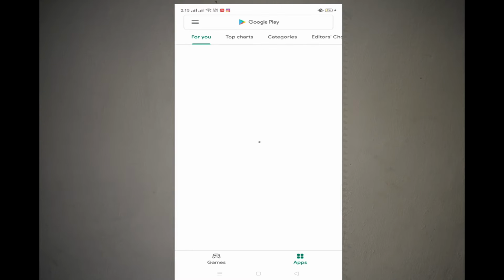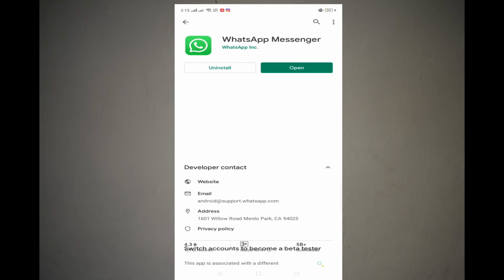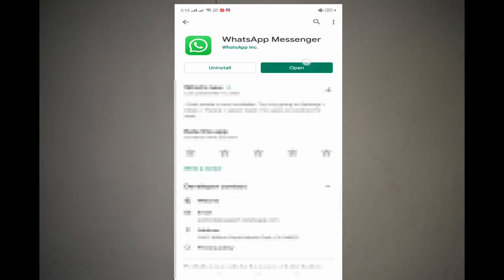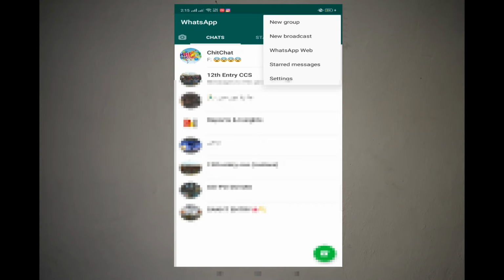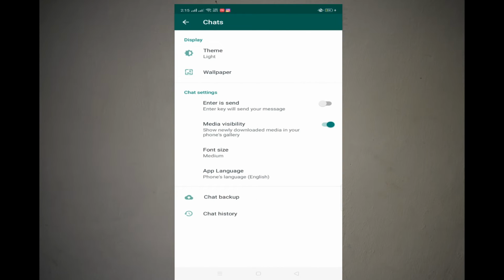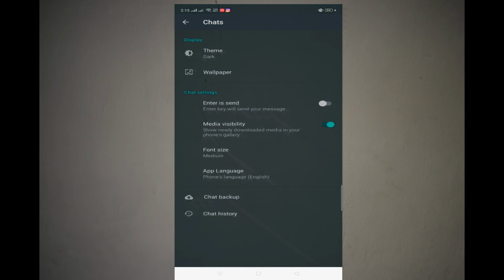How To Enable Dark Mode on Whatsapp on any Android Device | Whatsapp Tips and Tricks